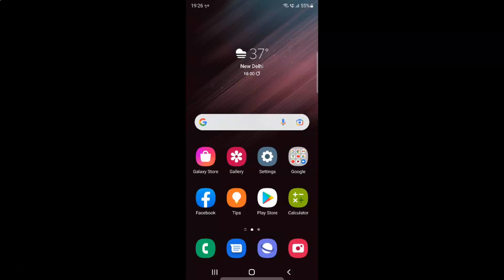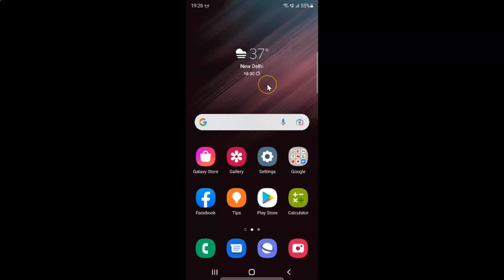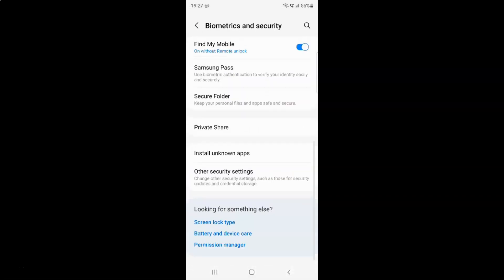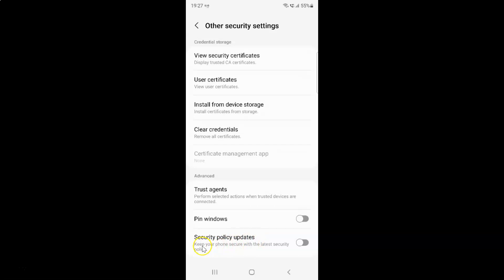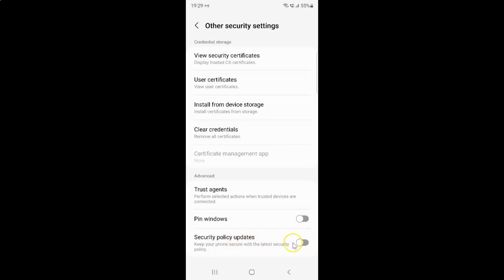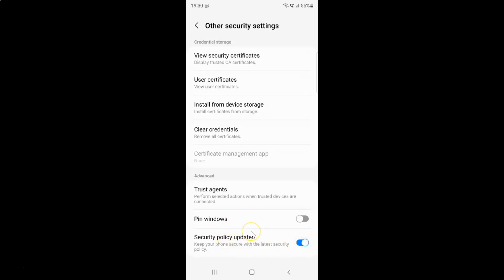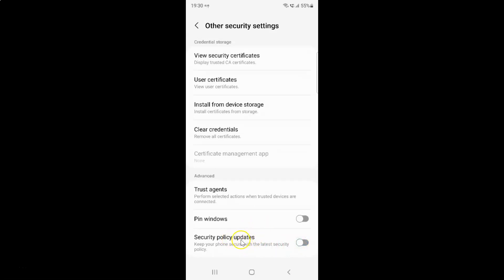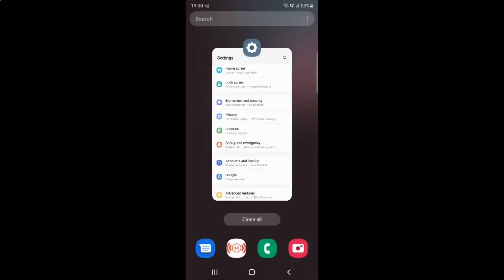How to Turn On/Off Security Policy Updates On Samsung Galaxy S22 Ultra?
Hi guys, In this Video, I will show you "How to Turn On/Off Security Policy Updates On Samsung Galaxy S22 Ultra."